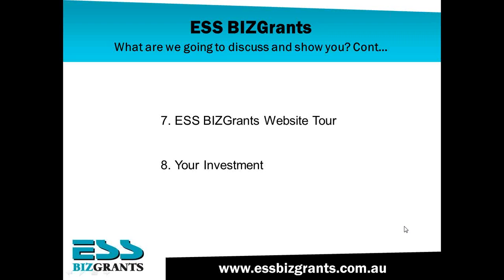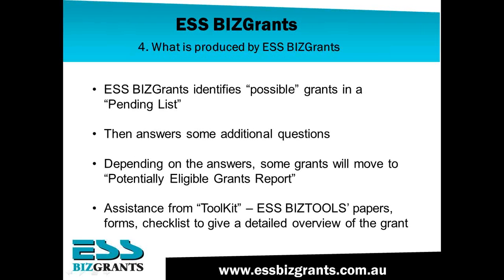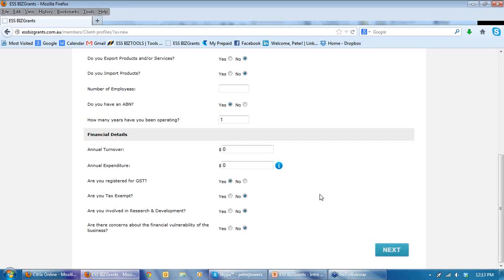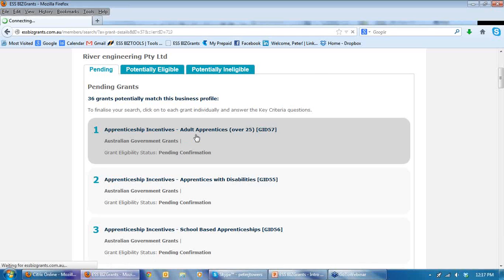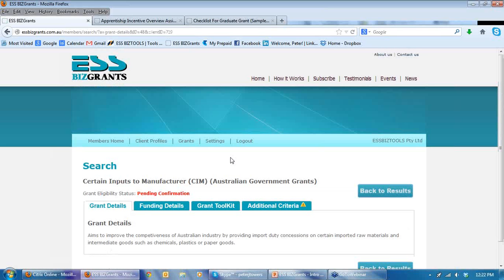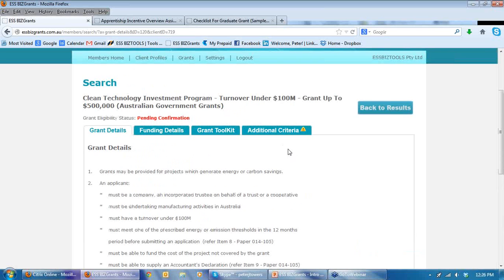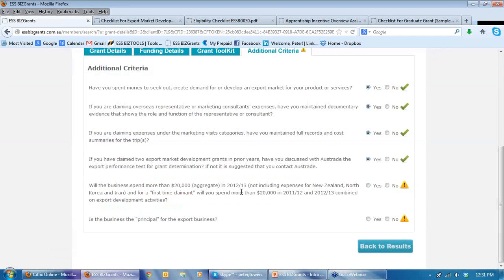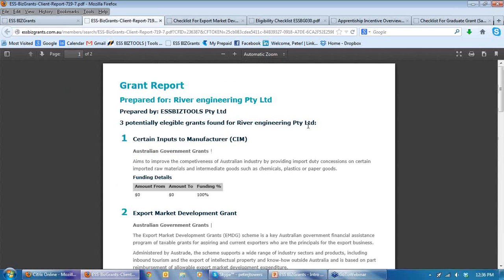ESS BIZGrants Non Subscribers Webinar 19 June 2013 12pm AEST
A general overview of ESS BIZGrants, and how the system works.